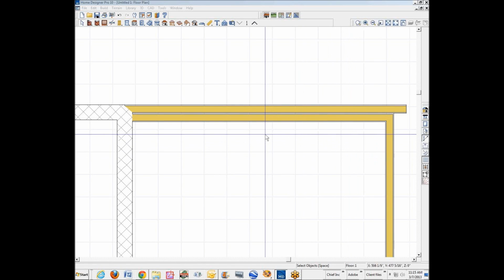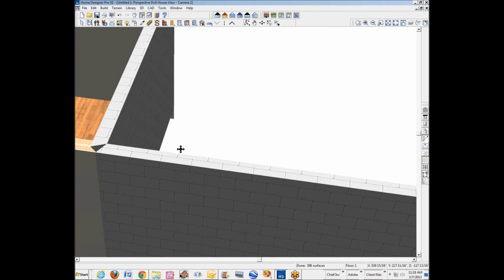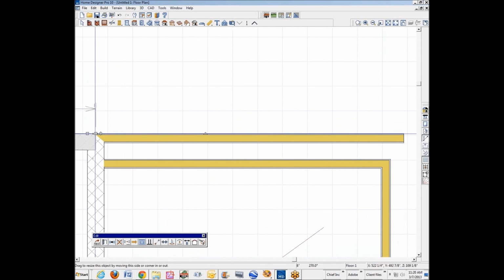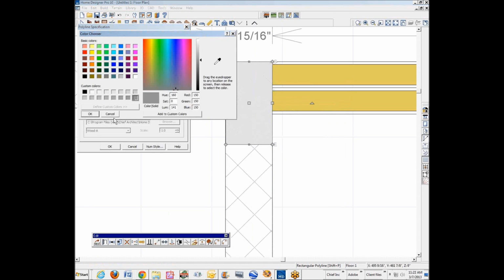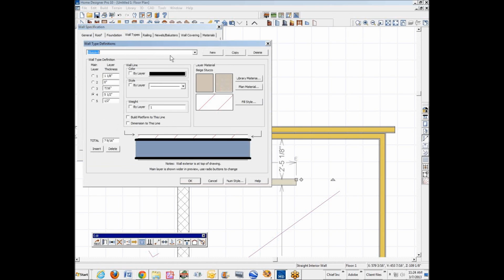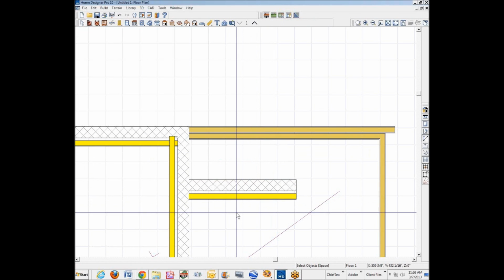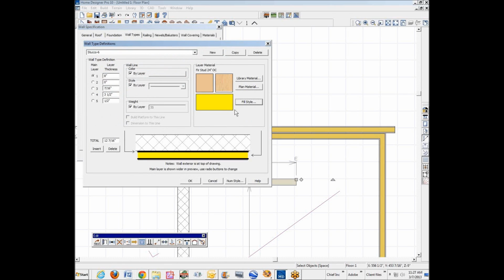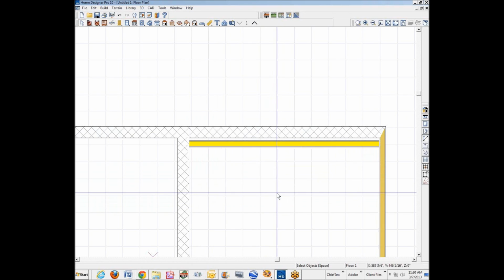Walls & Custom Walls in Pro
How to make your plan and camera views equivocal or as equivocal as possible